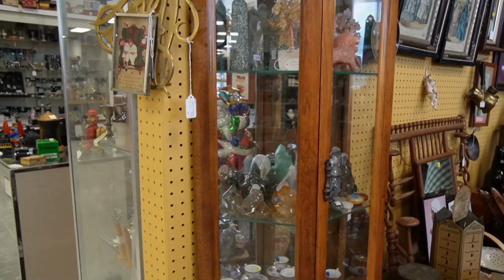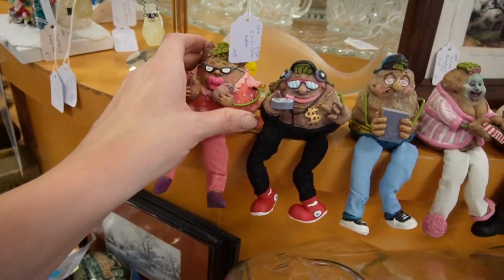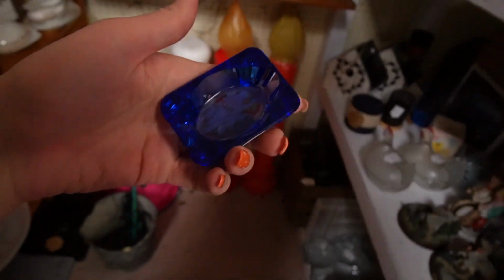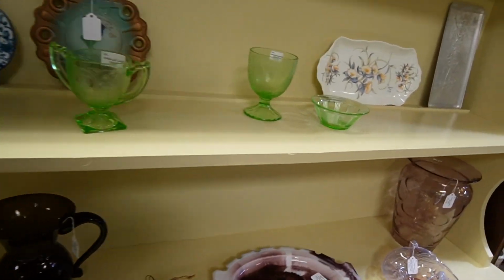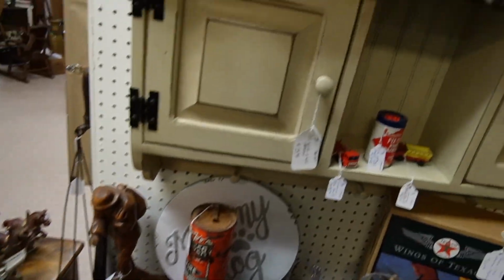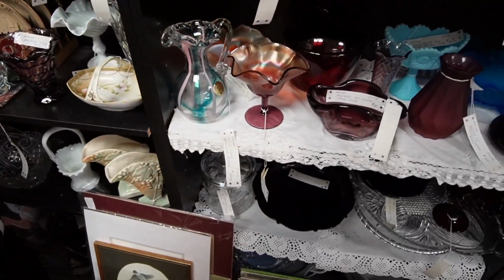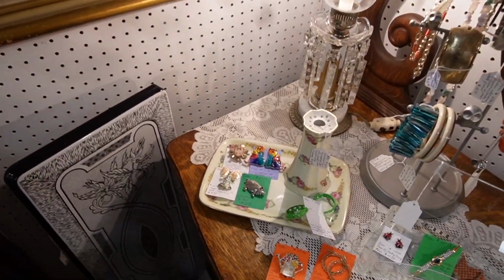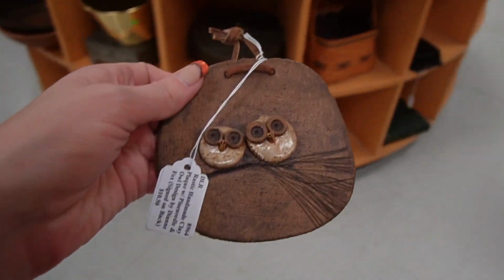Wasn't JOKING When I Said... | Thrift With Me | Reselling